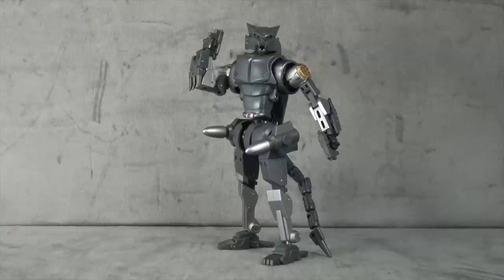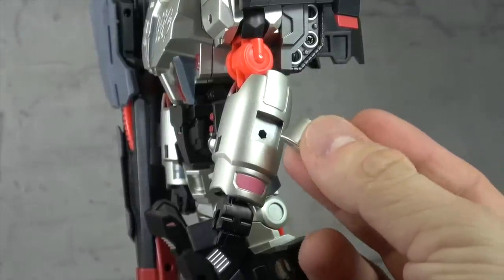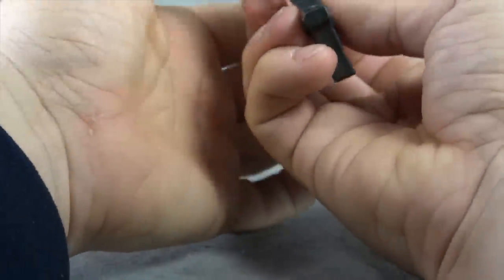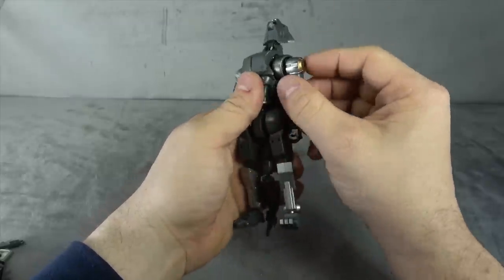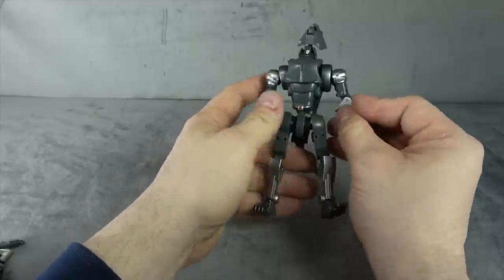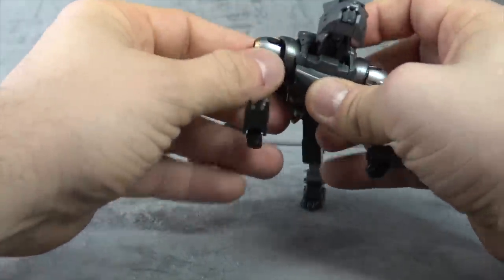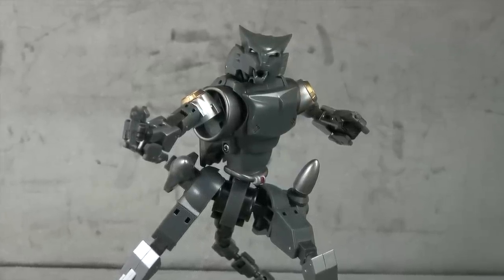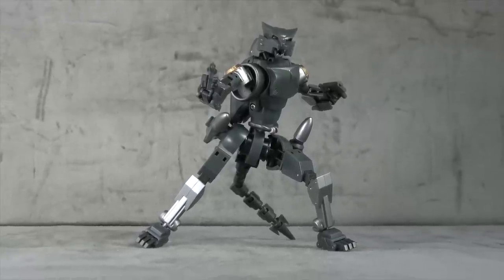Mastermind Creation Reformatted Jaguar (Ravage)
This is a review of Mastermind Creation Reformatted Jaguar their take on IDW Ravage.  where we take a look at the figure, accessories, and talk about the two uses.

Thanks Again!!!